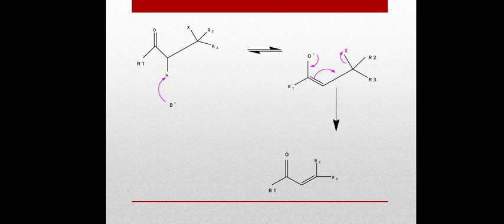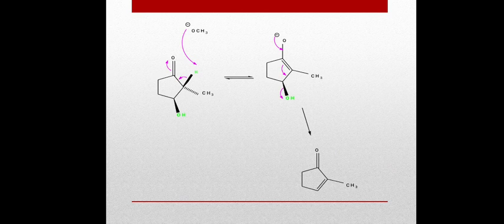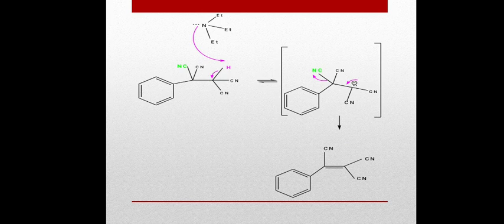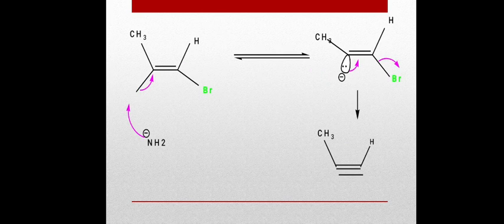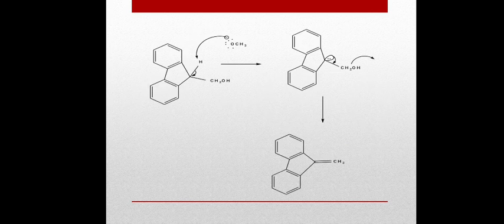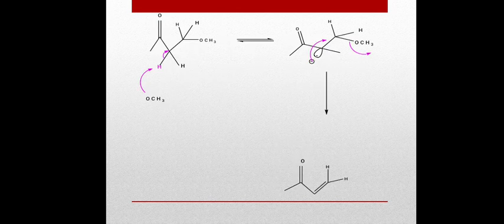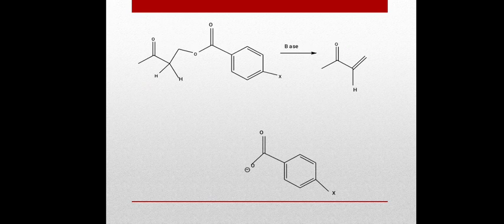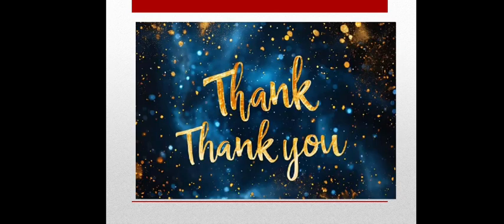Examples on E1cb reactions - CSIR, UG & PG , Competitive exams CHEMISTRY